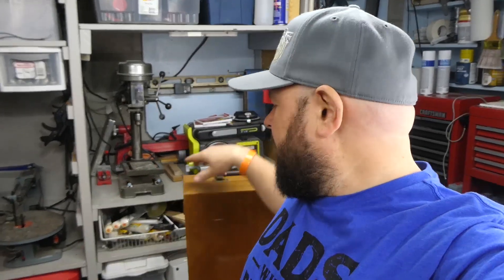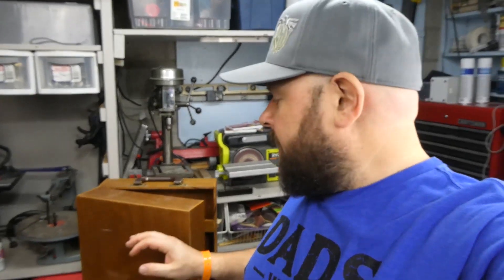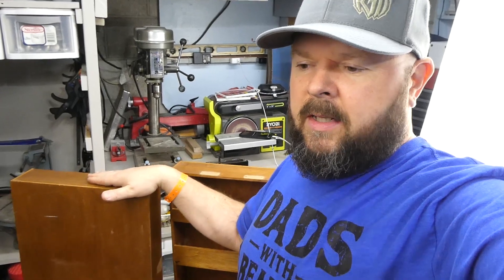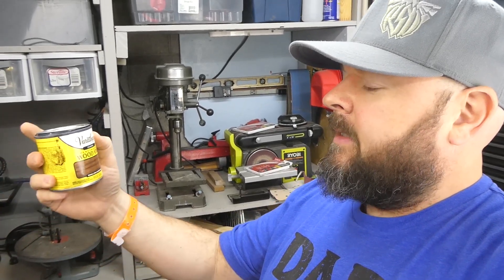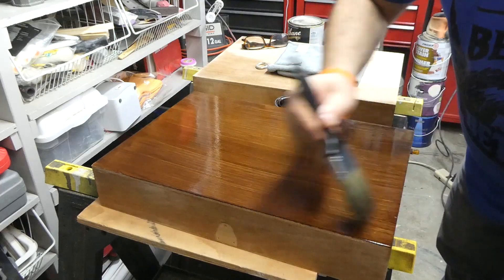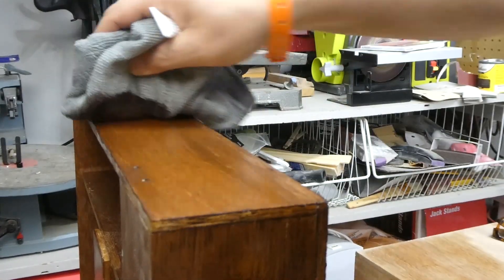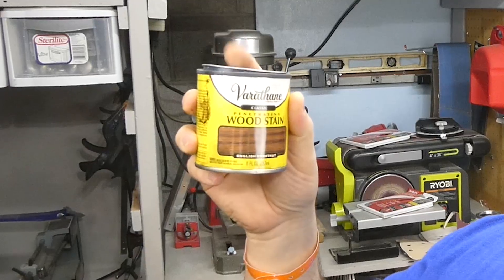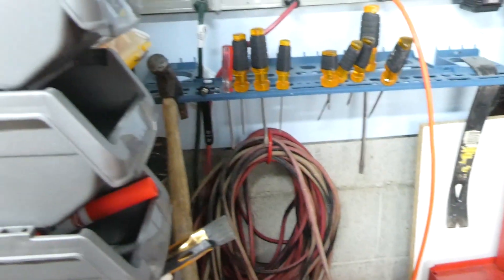Need a gift? Flip for it!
I turn this garage sale freebie in to a gift for my father in laws birthday.

I'm excited for you to come with me as I navigate the ins and outs of flipping furniture while trying to save money to take my wife on a 20th anniversary vacation.

Here is the camera I use
Here is the wood glue I use
Here is the wood filler I use
Here is the wood stain I use
Here is the top coat I use
Here is the Bondo I use
Here is the Citrus Shield I use
Here is the Rust-Oleum I use
Here is the Rust-Oleum Spray Grip I use h

I am a Digital Graphic Designer and I am happy to show you how I am learning to make extra money by flipping furniture on the side. I work full time, so on nights and weekends I flip furniture. I find inexpensive furniture at yard sales, Facebook Market Place or Thrift Stores. Then I give them a makeover and refurbish them. Finally, I sell them for a profit and the money goes towards the vacation.